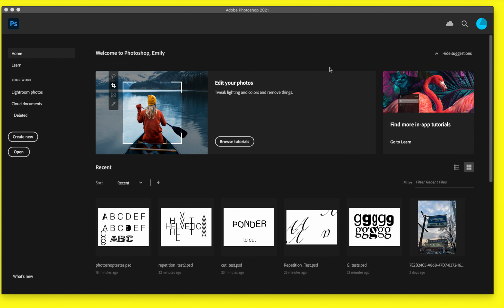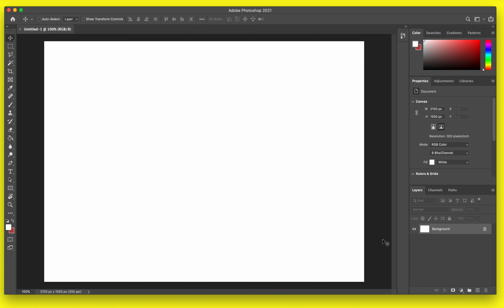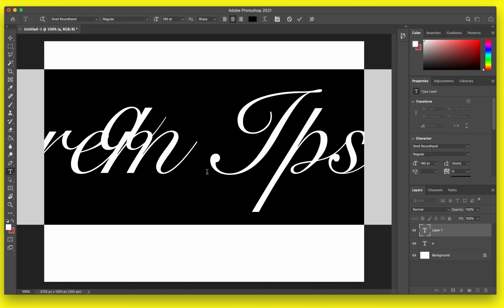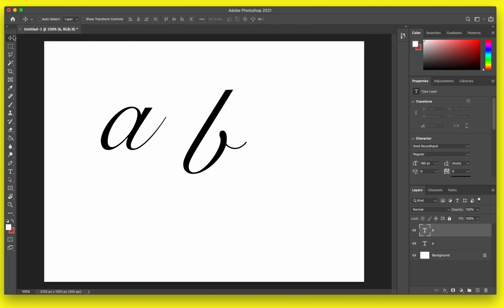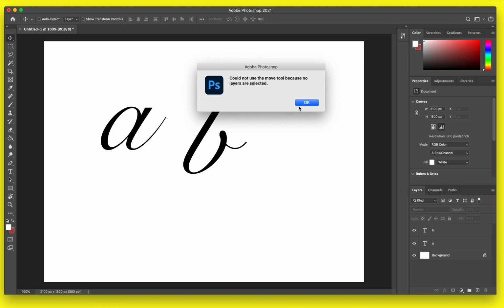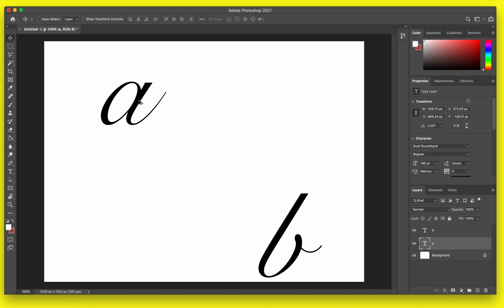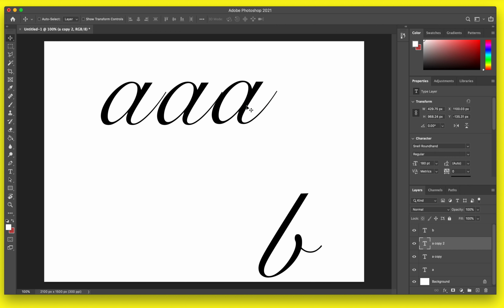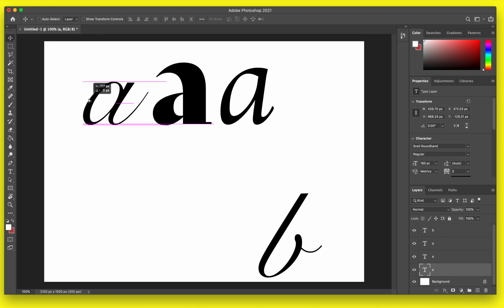01 Basic photoshop: Setting up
Selecting & duplicating layers